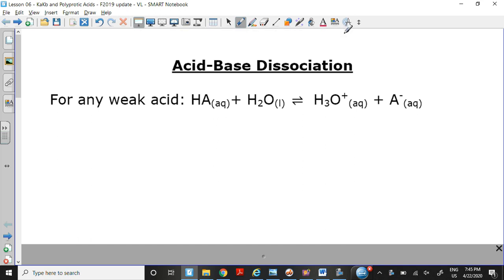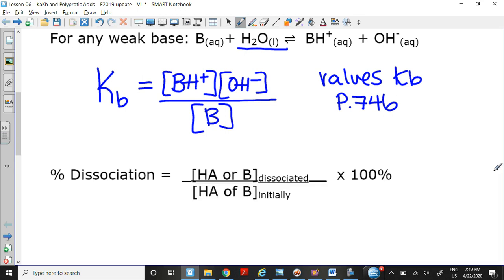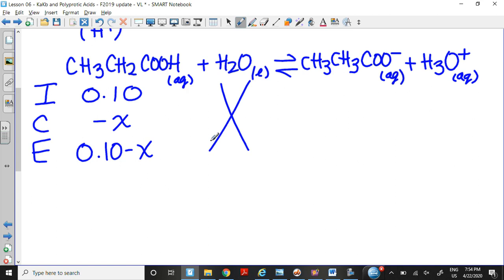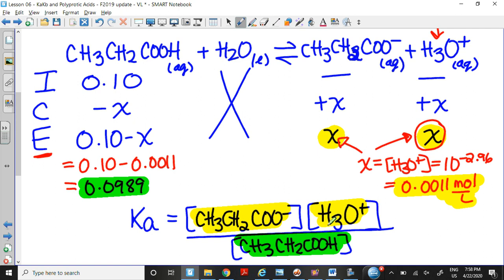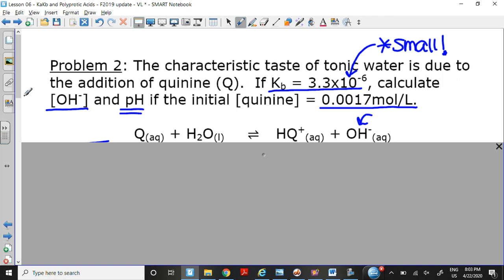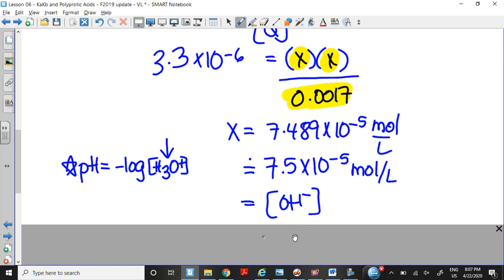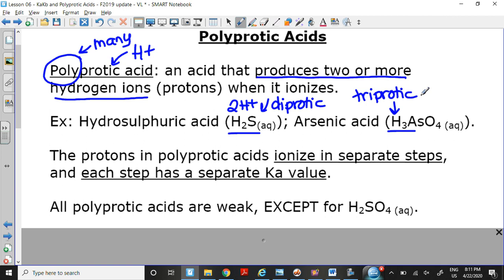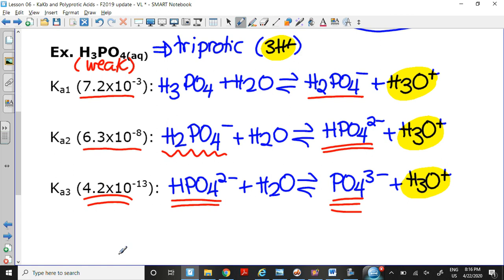Lesson 06 KaKb and Polyprotic Acids F2019 update VL